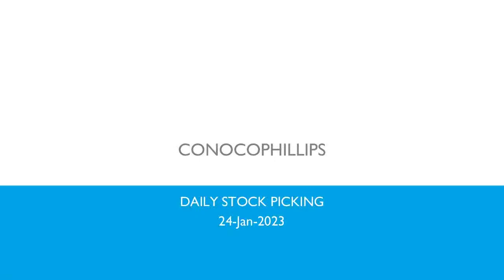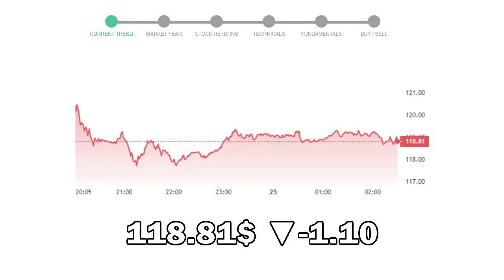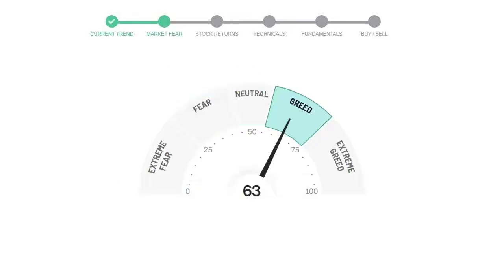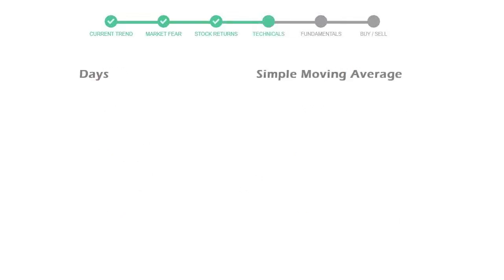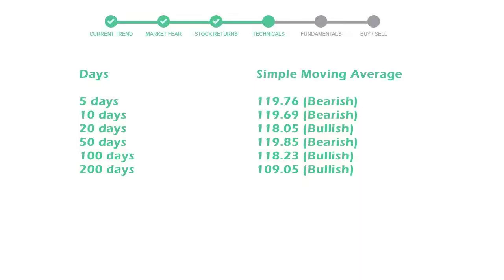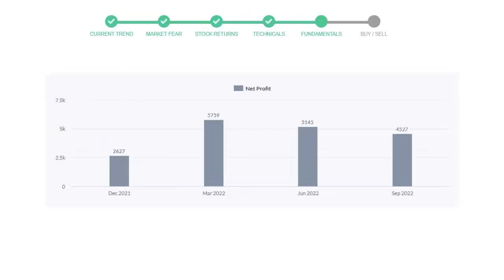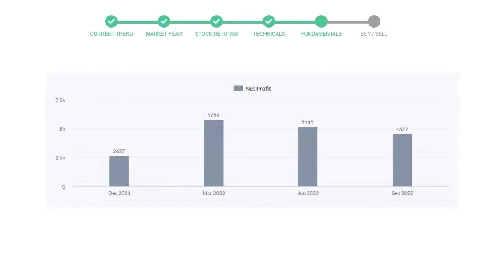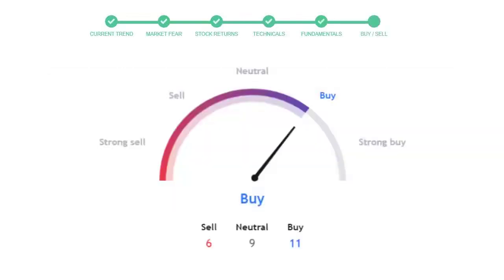ConocoPhillips Stock Analysis Today 24 Jan 2023 | COP Technical and Fundamental Analysis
This video will educate you through the technical and fundament analysis of the stock ConocoPhillips. We will look at thre revenue of last 4 quarters of the company ConocoPhillips. We will also see the net profits and debt to equity ratio in the recent quarters. We will check ConocoPhillips technical analysis and check how is ConocoPhillips performing in the current market.